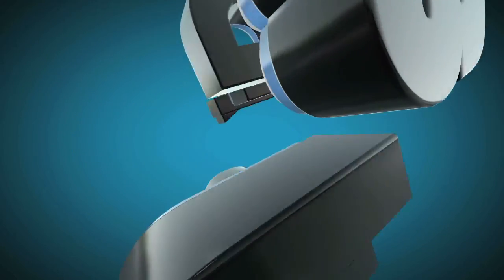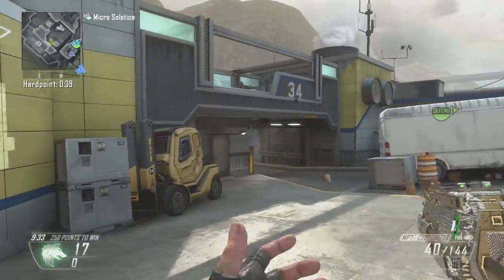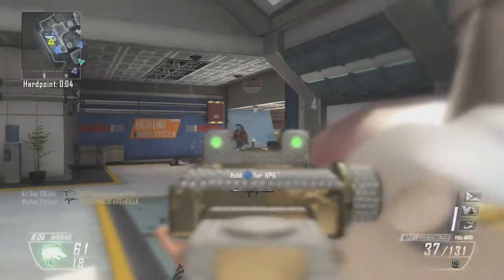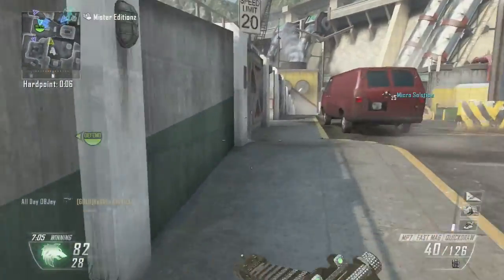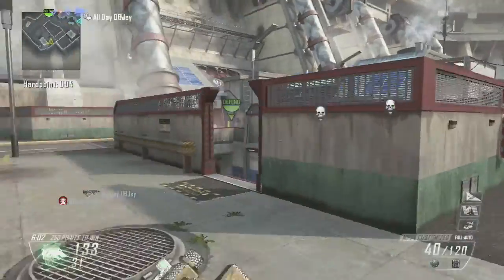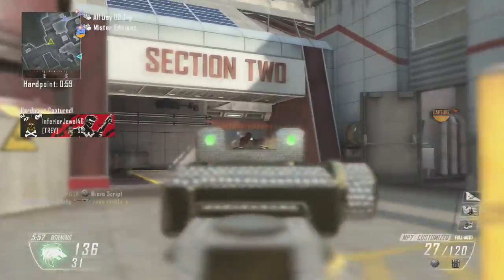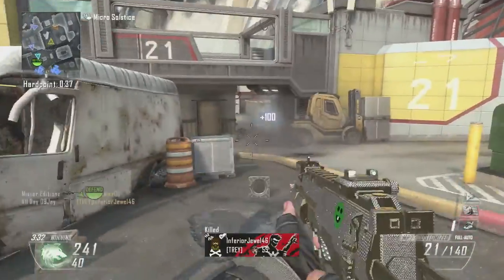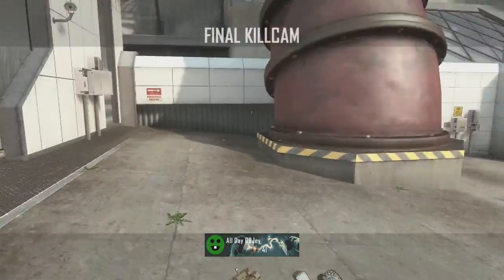BO2 | Series Ideas